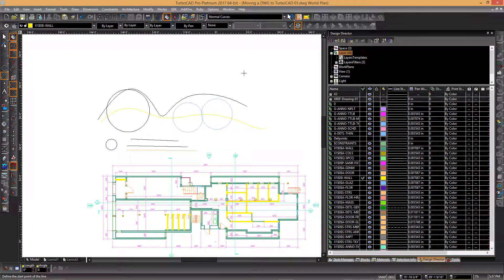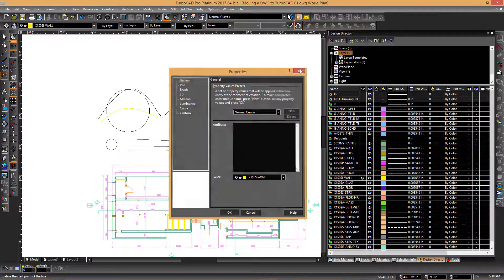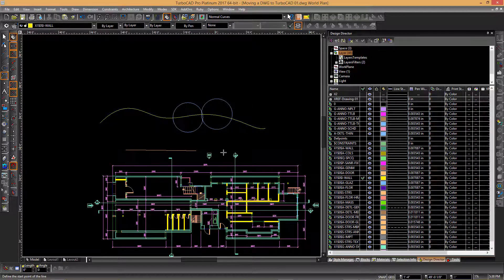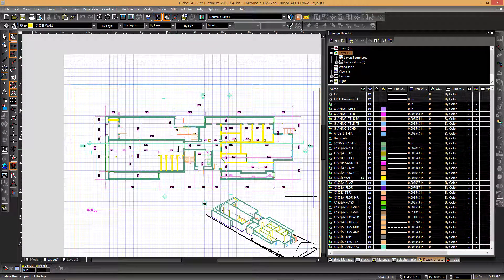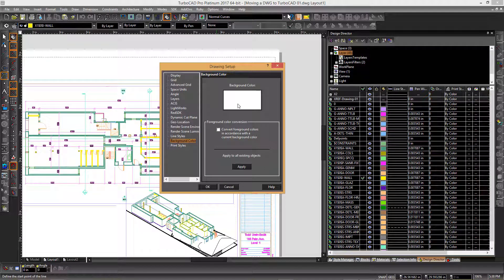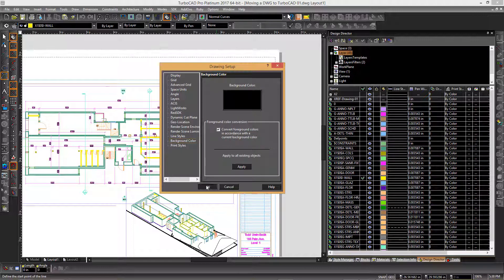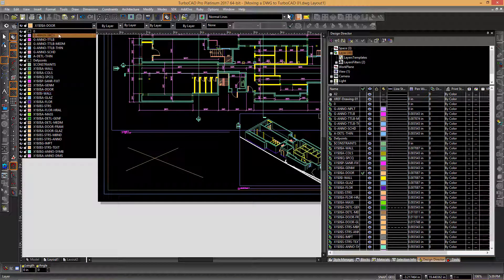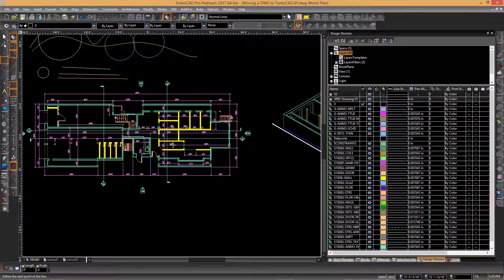AutoCAD-TurboCAD Black Background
This video describes how to change both the model space and the paper space areas in TurboCAD to have a black background and how to set it so that colors are reversed so that black lines appear white